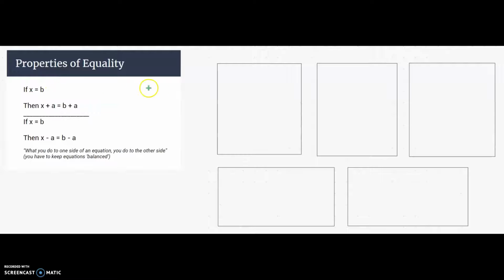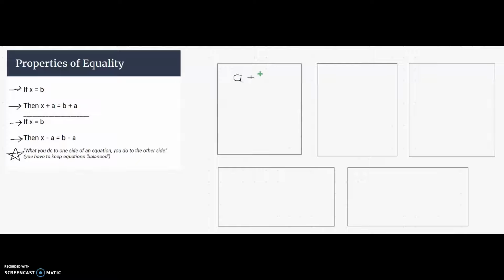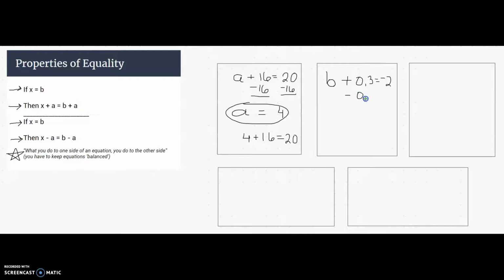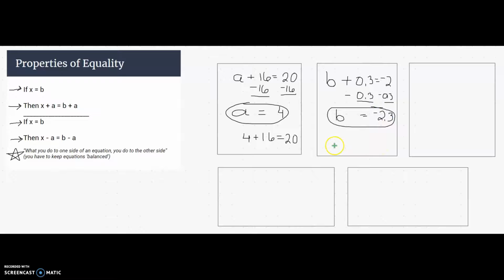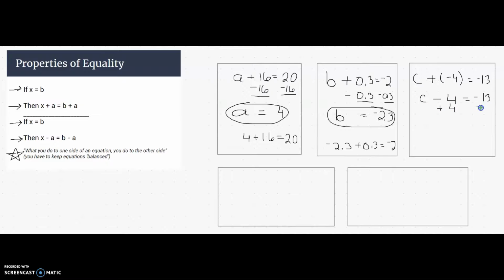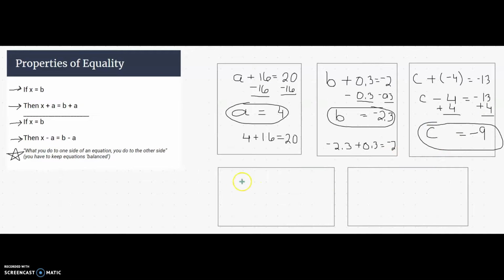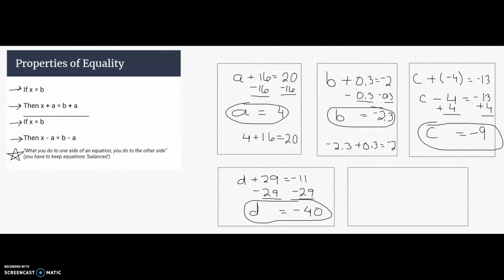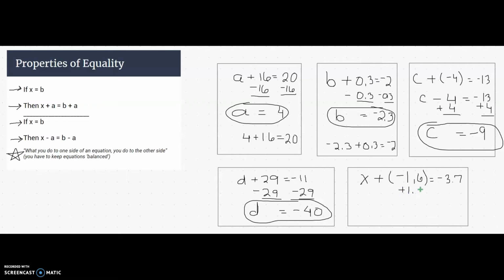Properites of Equatlity to Solve Simple Equations